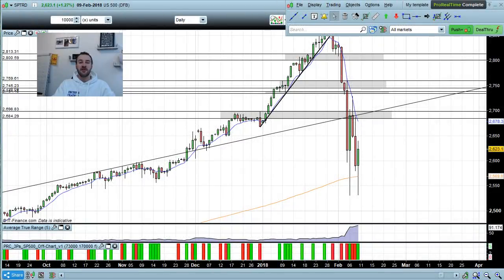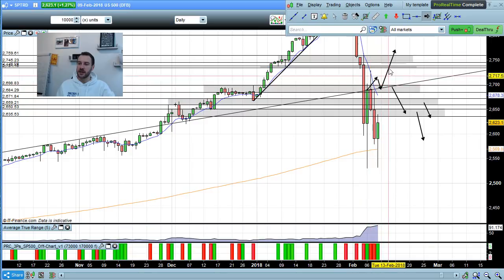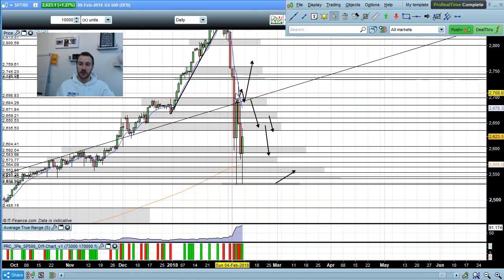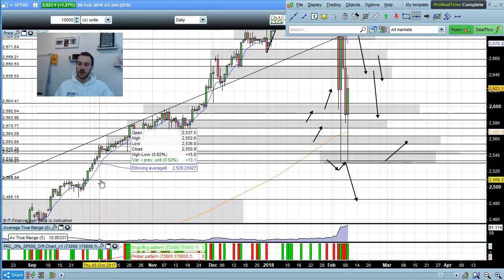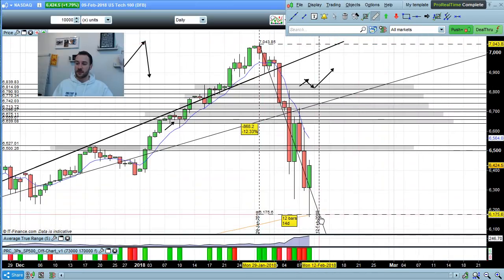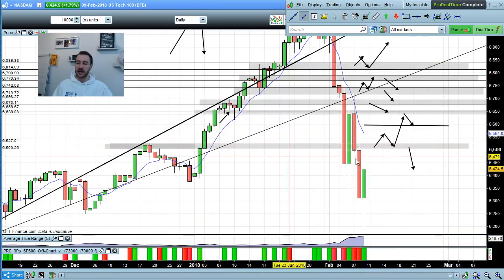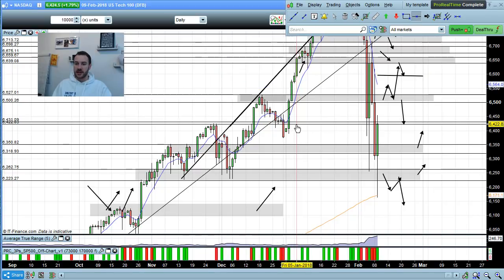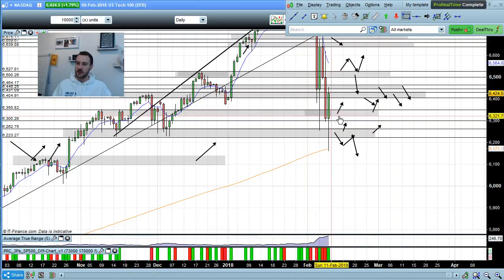S&P500 and NASDAQ Price Action Market Review for Week Ahead 10th Feb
We were bearish last week on both indexes, and the S&P500 and NASDAQ suffered huge sells. Coming into this week I take you through the key price action levels of support and resistance and explain my view on both the NDX and GSPC